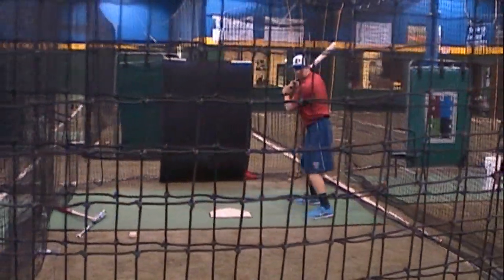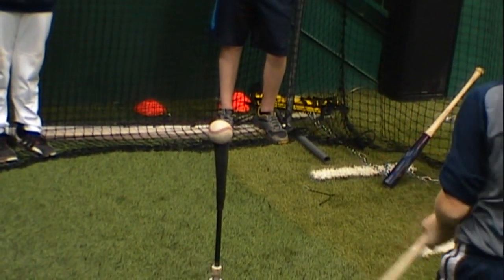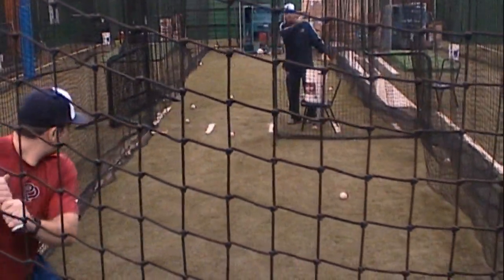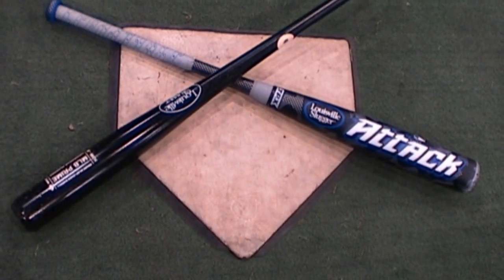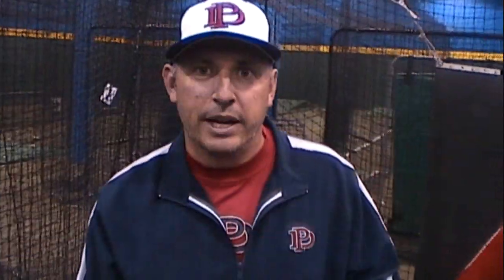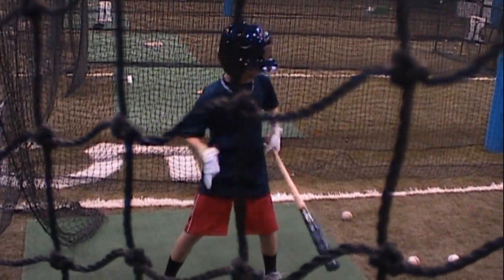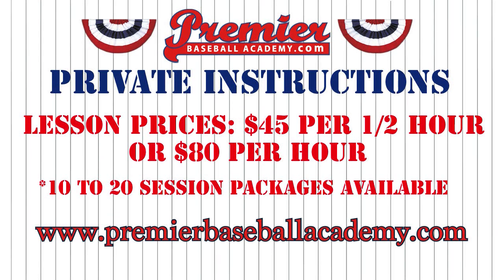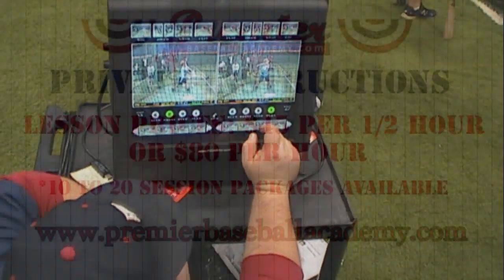Bat Debate: Wood vs. Aluminum?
Is the crack of the bat ready to knock out the dreaded PING? Premier Baseball Academy tells us why training with the right lumber can help your game more than aluminum.